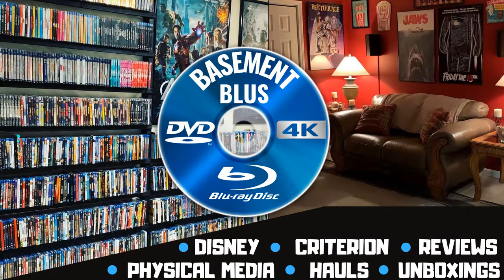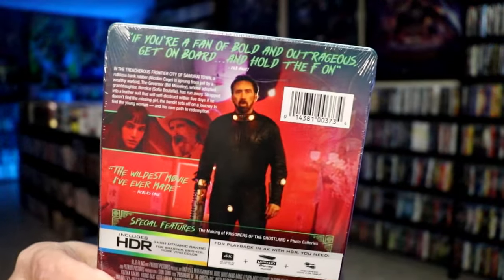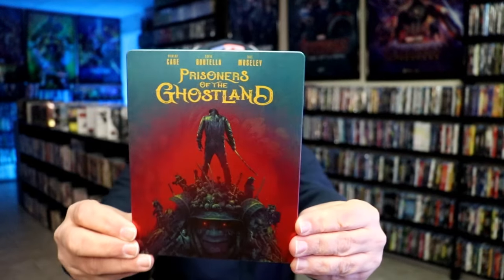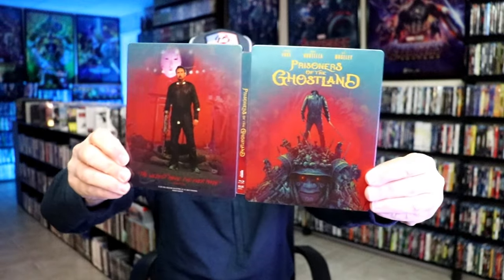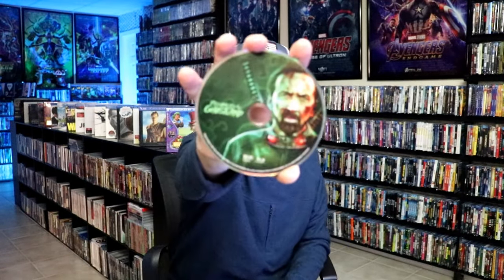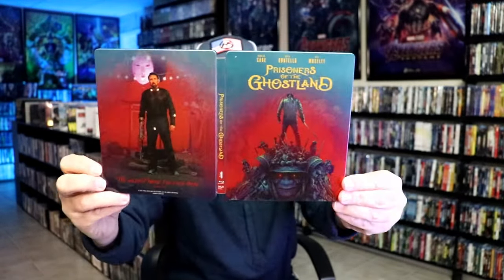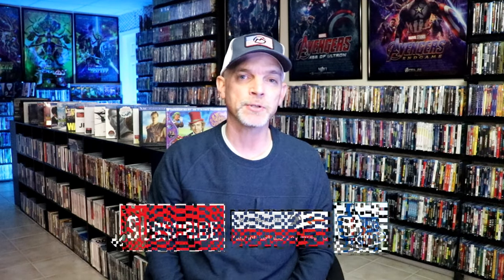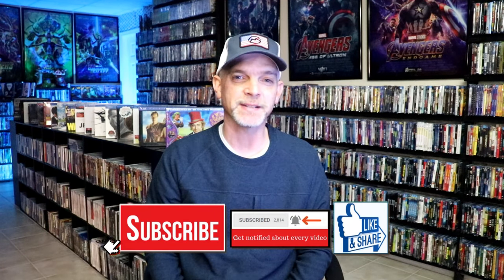Prisoners Of The Ghostland 4K Ultra HD Blu-ray Walmart Exclusive Steelbook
Check out my unwrapping of the Prisoners Of The Ghostland 4K Ultra HD Blu-ray Walmart Exclusive Steelbook! @walmart

► Purchase the 4K Ultra HD Blu-ray Steelbook
► Purchase the Blu-ray